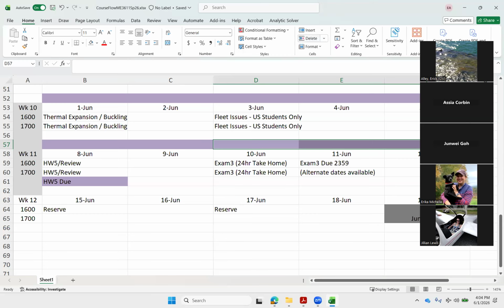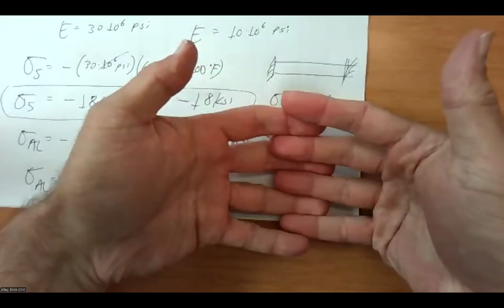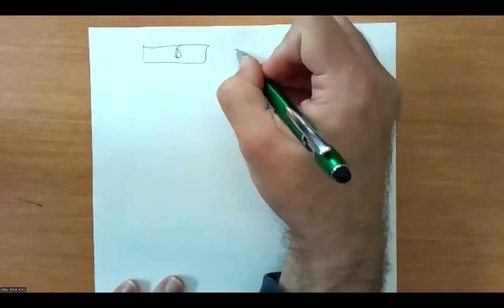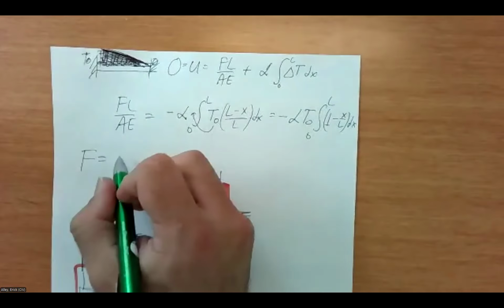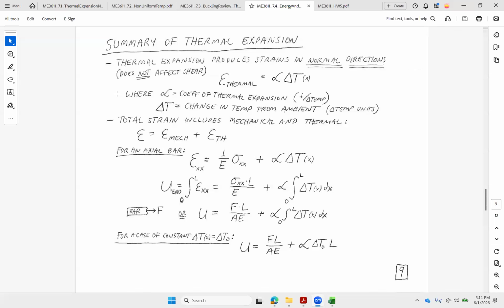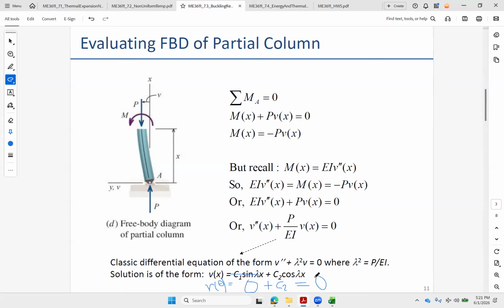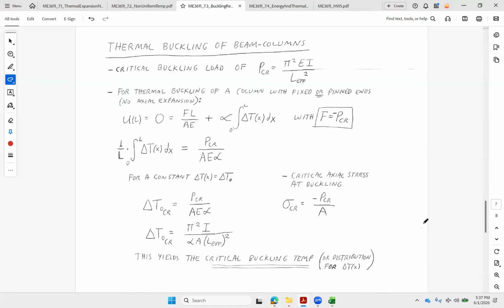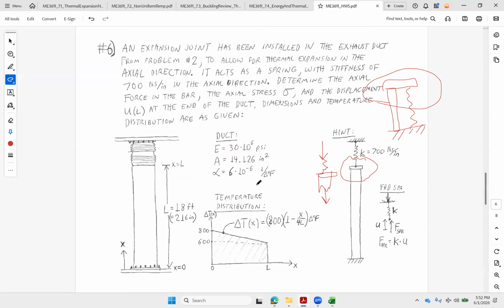2026年6月4日